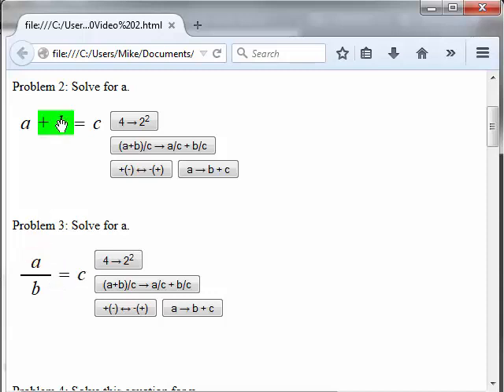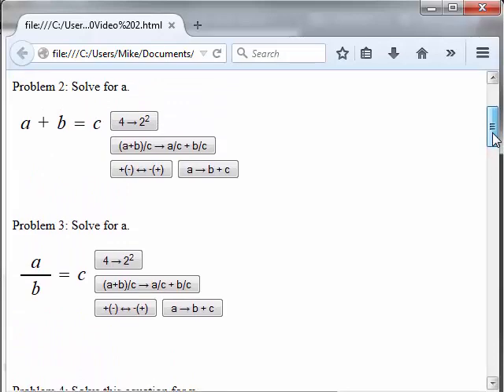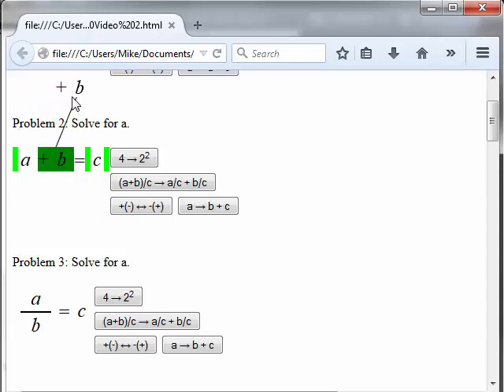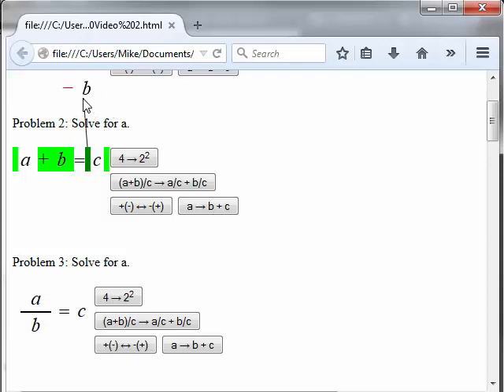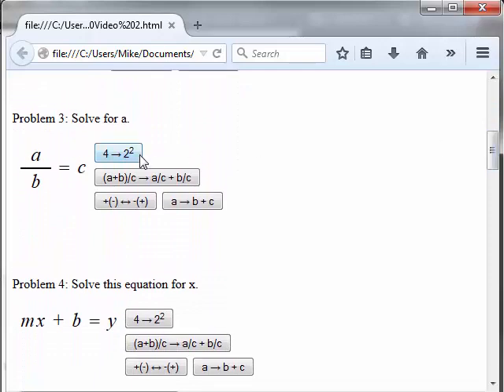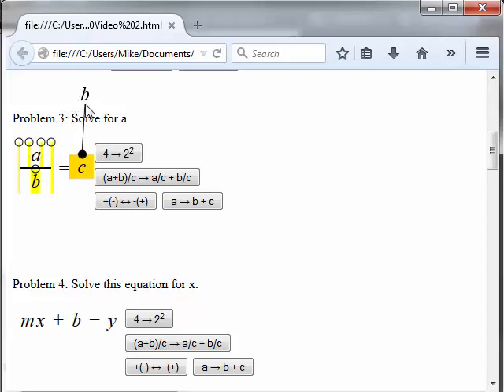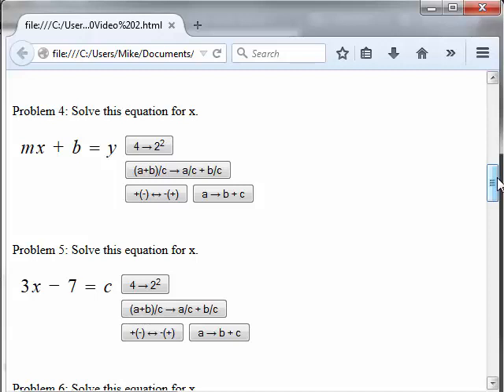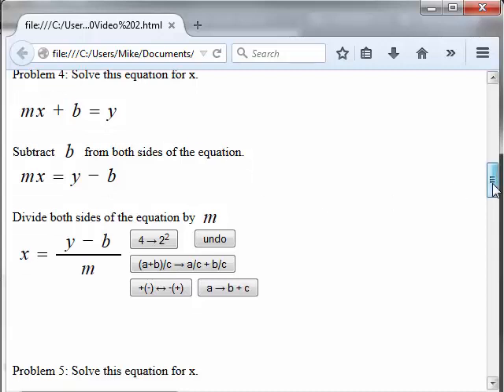Zebra 2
Example of a tutorial for working with algebra software.